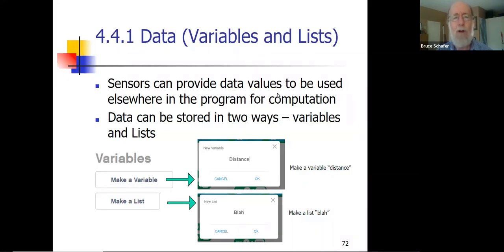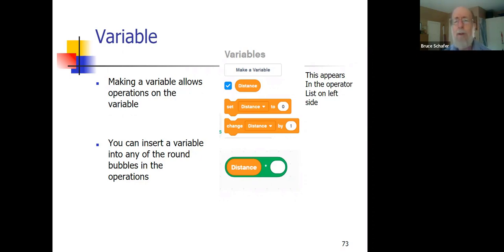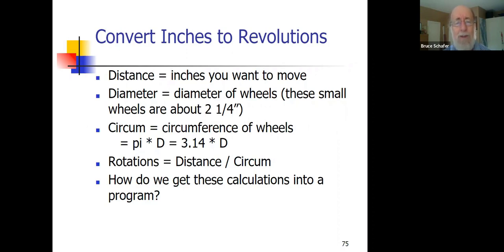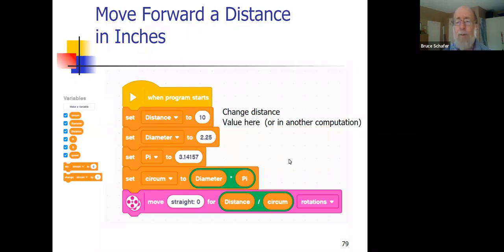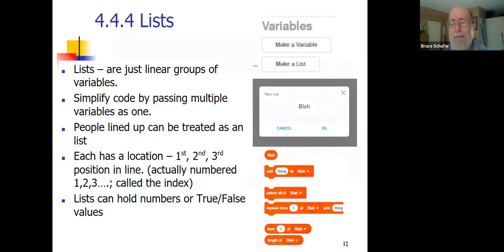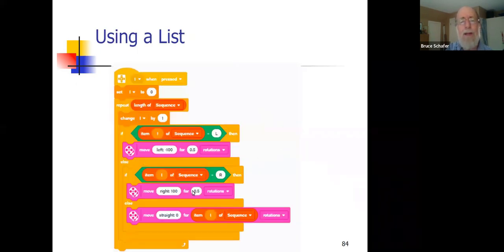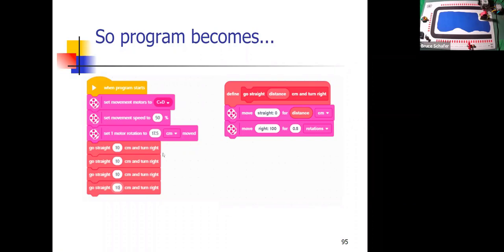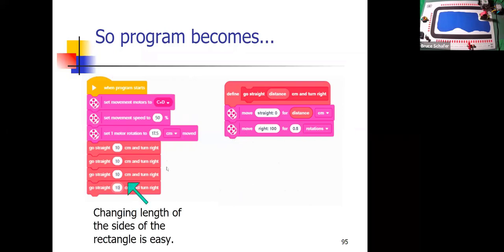Using Scratch, Session 4, Guiding a Team in Programming SPIKE Prime or EV3 Robots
Session 4 of 4 sessions on using EV3 Classroom or SPIKE Prime Word Blocks. The focus of this session is on variables, lists, and creating new blocks called My Blocks from existing blocks..